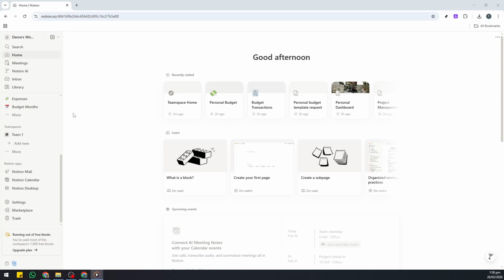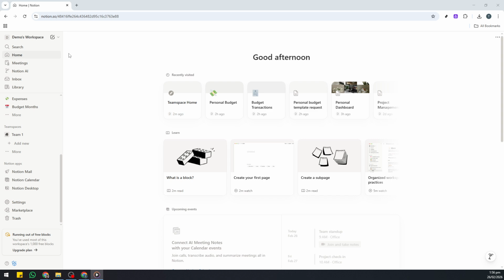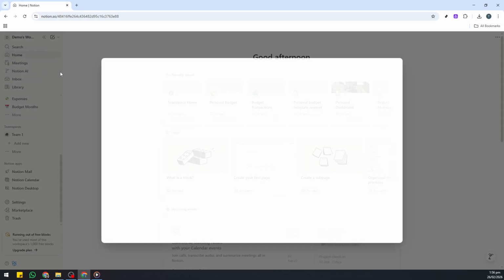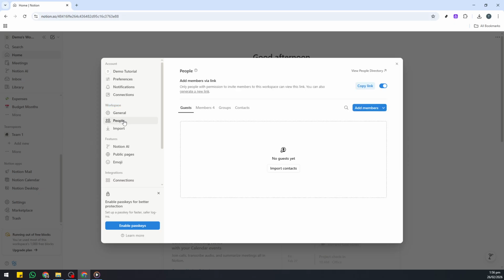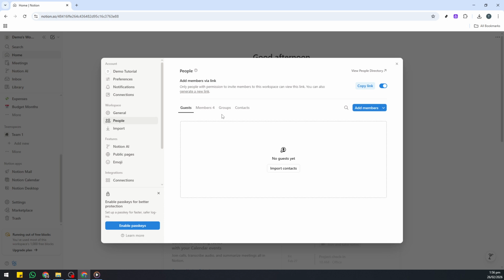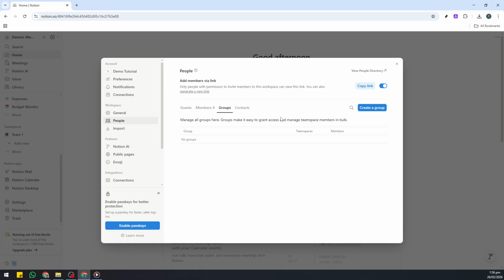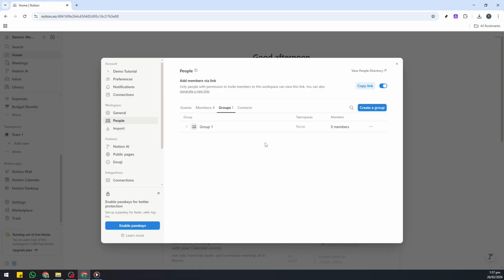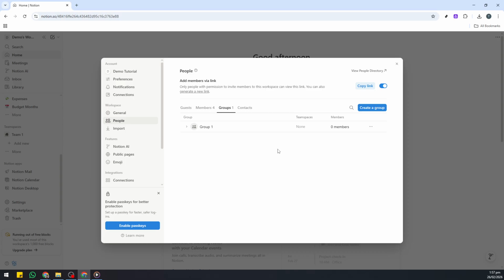How To Create A Group In Notion Workspace [EASY STEPS]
How To Create A Group In Notion Workspace